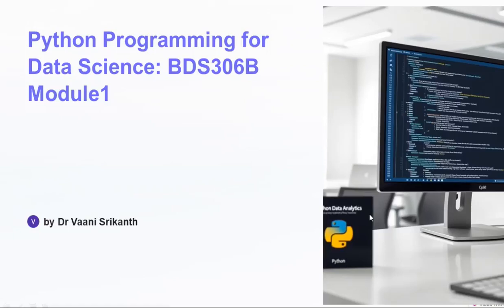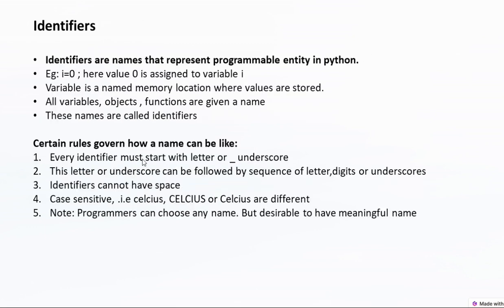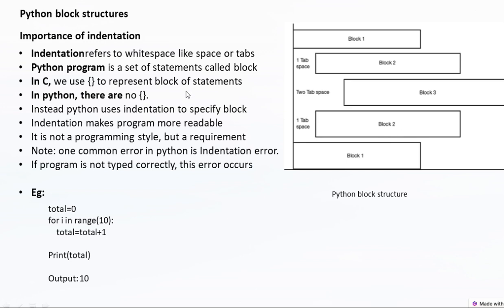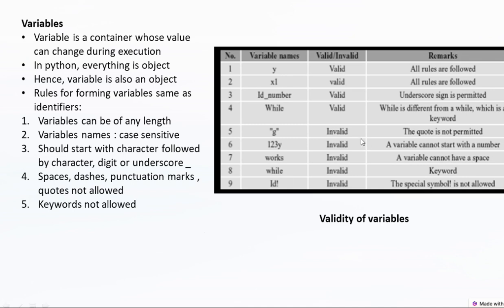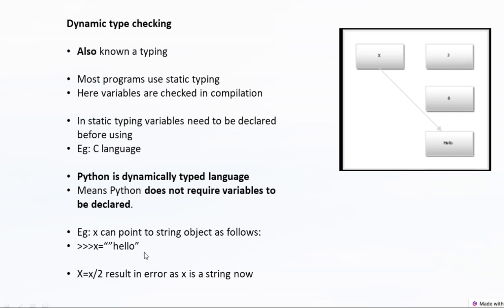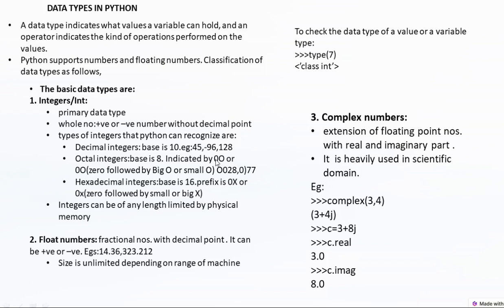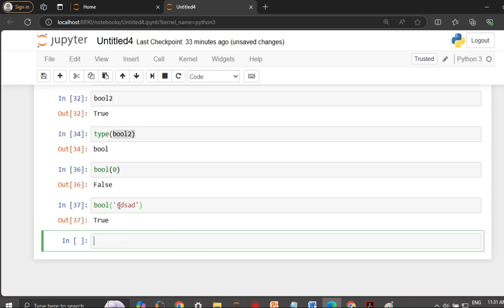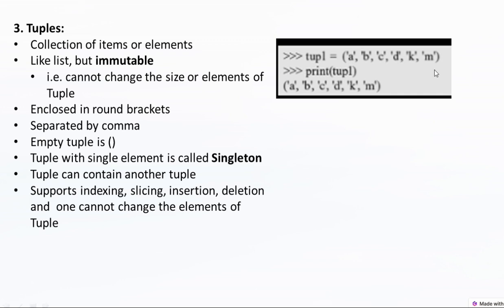Lecture 28:Module1- Part1: BDS306B-Quick revision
This lecture gives a quick discussion for part 1 of module 1 of subject code: BDS306B.
Chapters discussed:
 0:00 Introduction
1:45 Features of python programming language
4:50  Differences between Python 2.x and Python 3.x
6:42 Elements of Python languages-Identifiers, keywords, literals
15:08 Python block structures : Indentation
18:37 Comments
22:26 Variables
24:47 Assignment statements
29:05 Dynamic type checking
30:04 Namespace
32:05 Python objects
37:02 Data Types in Python
45:53 Collections data types: Strings, Tuples, Lists